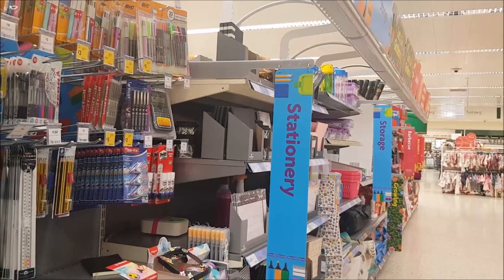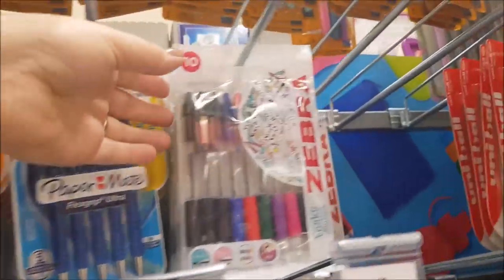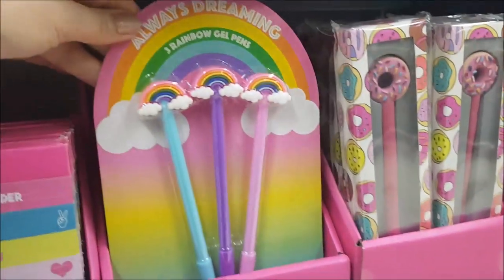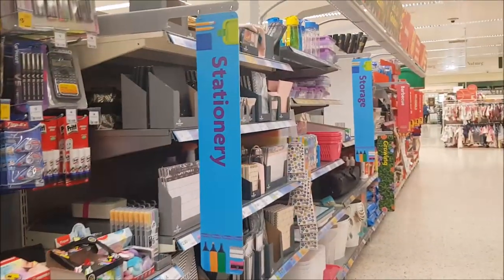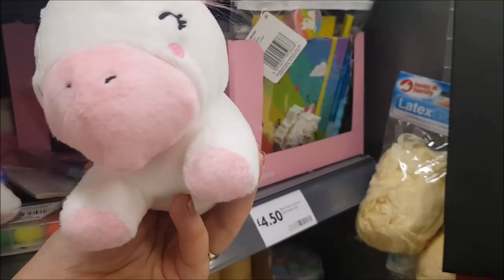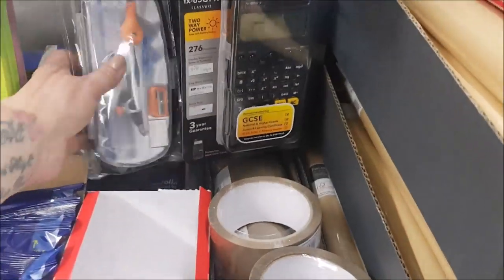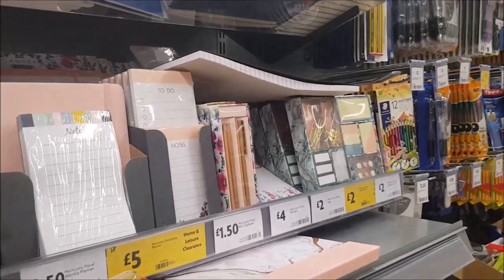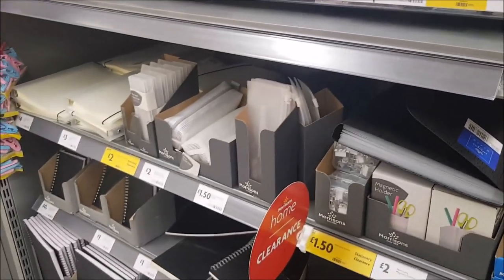Shop With Me - Stationery Section at Morrisons - Back to School ?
We all love a bit of stationery shopping don't we ?
My local morrisons has a nice selection, why not come along and have a browse with me .

Beckys Crafts and Goodies
Kettering
NN16 6PE